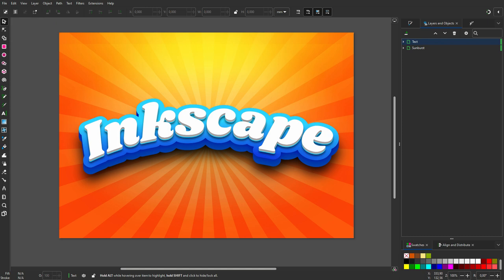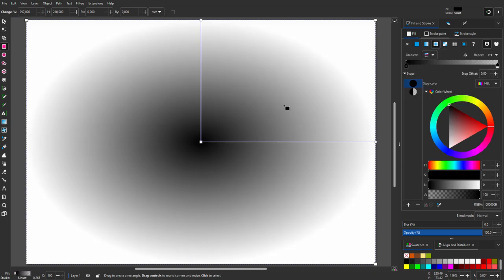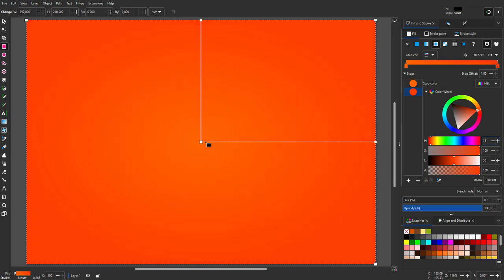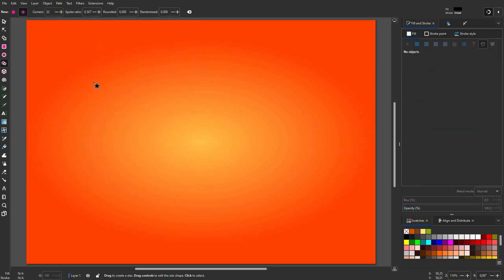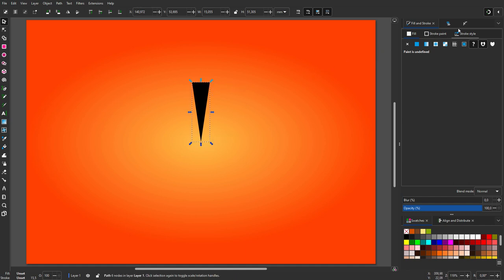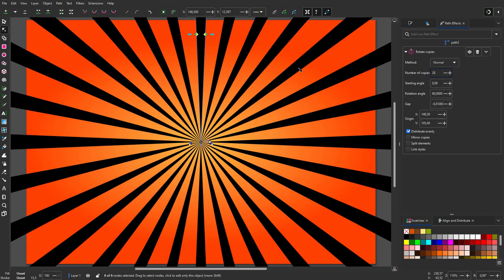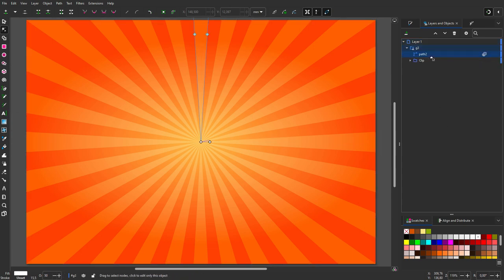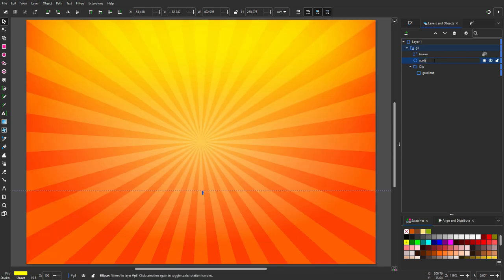14) Radial Gradients, create a sunburst in Inkscape 1.3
In this lecture we will create a sunburst using radial gradients, and the rotate copies Live Path Effect.